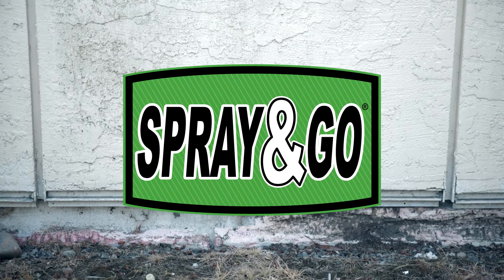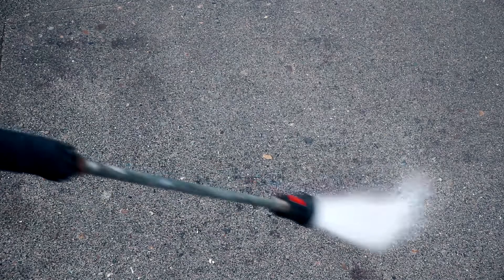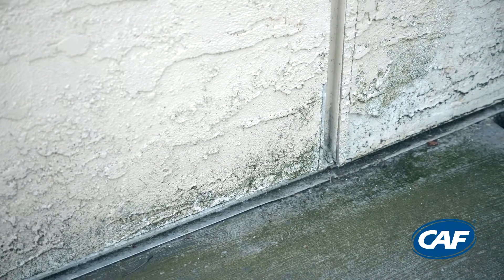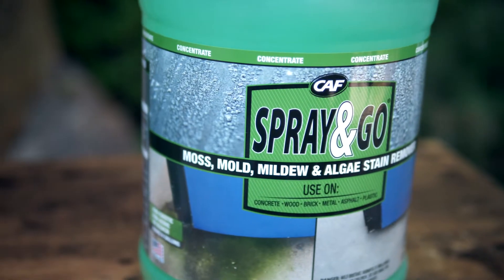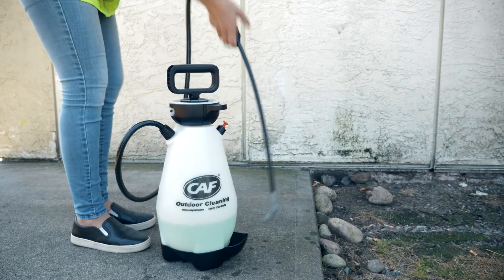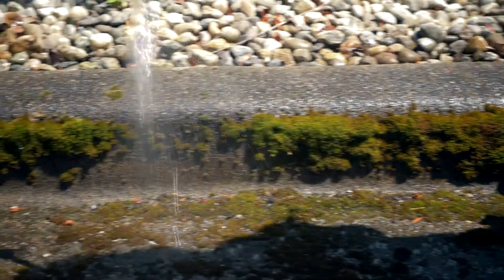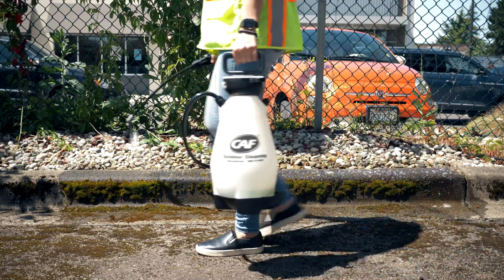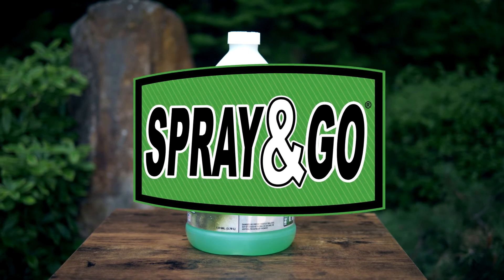Learn about SPRAY&GO® Moss, Mold, Mildew and Algae Stain Remover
SPRAY&GO® Moss, Mold, Mildew and Algae Stain Remover easily cleans stains from most surfaces. Just spray on, let dry and you’re done - without any rinsing or scrubbing.